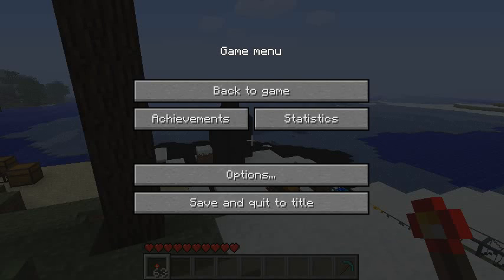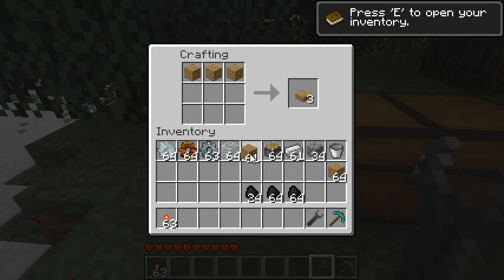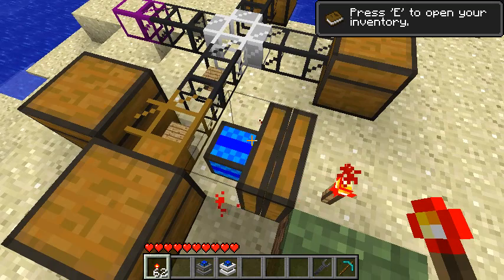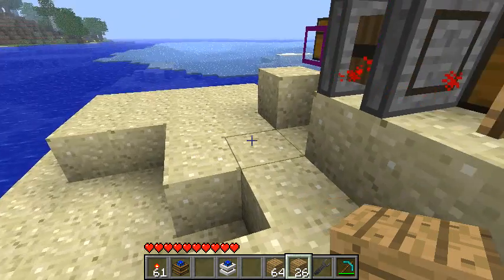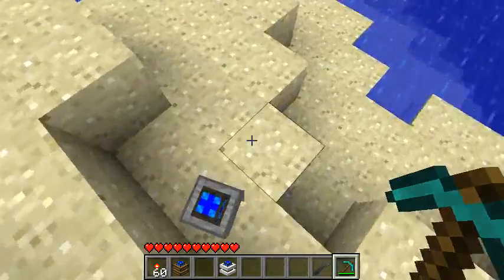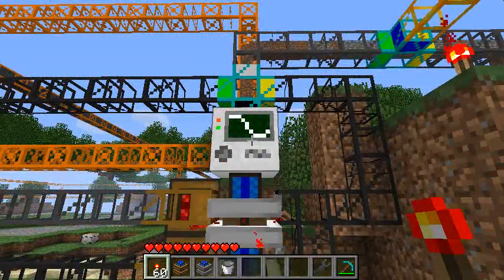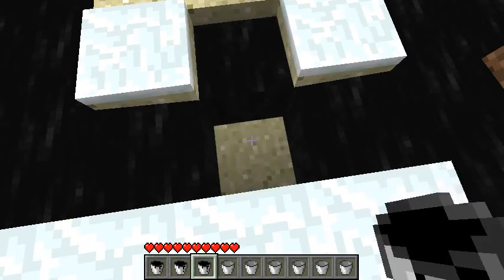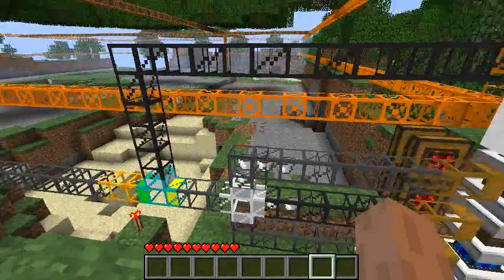BuildCraft 2.0.1 - Engines, Oil and Wrenches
Tutorial for BuildCraft 2.0.1 new features. to get the mod.

For official BuildCraft servers, check out the power packages of MossyCobble